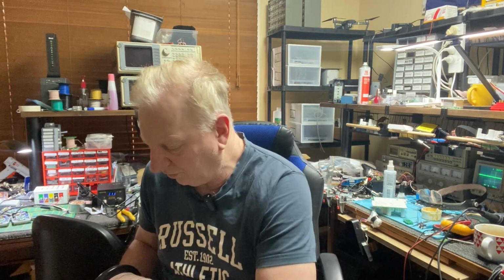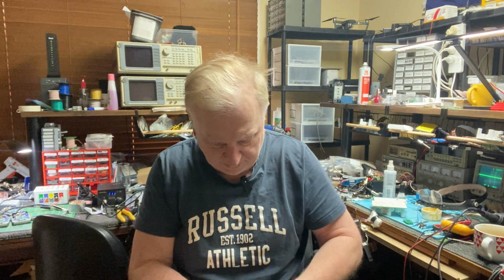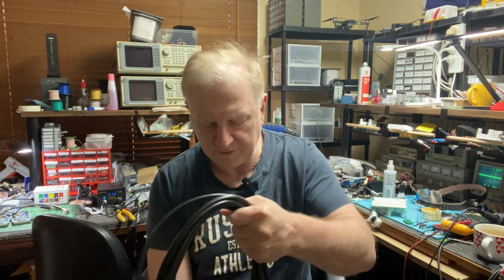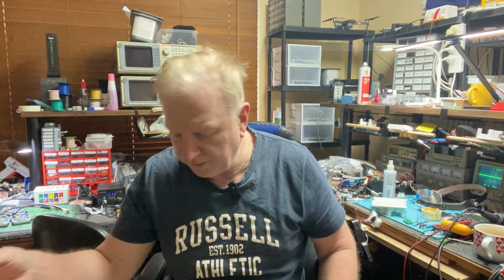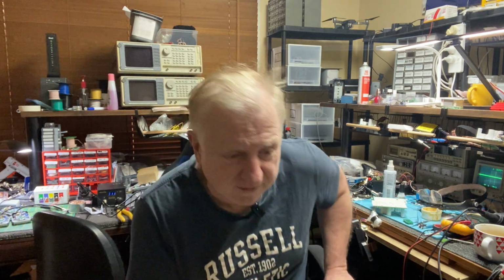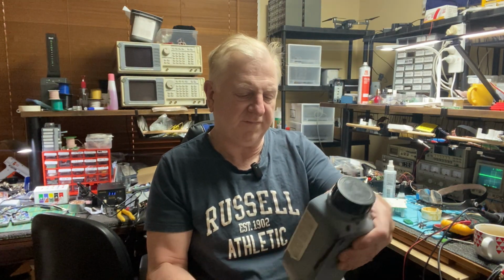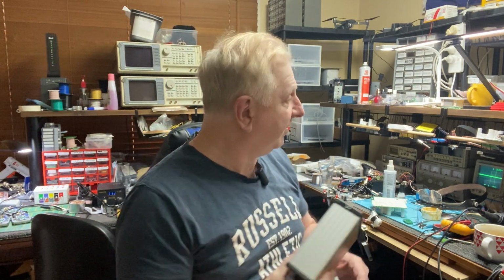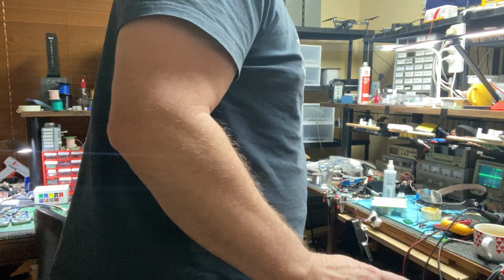Mono Cable for P.I Detector coil building or replacement plus other stuff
This is going up on our website, so if you want mono coil cable here it is.